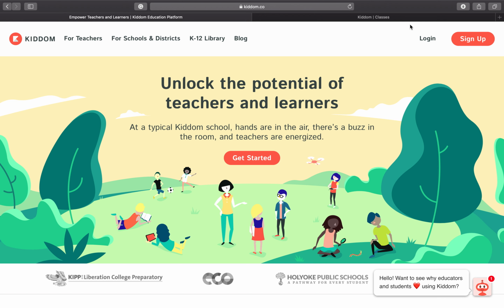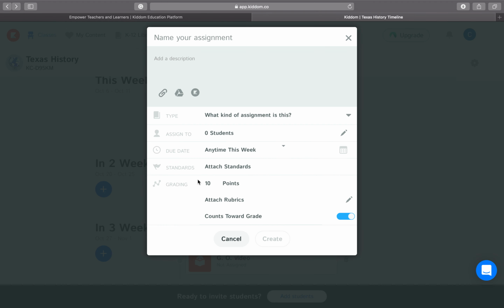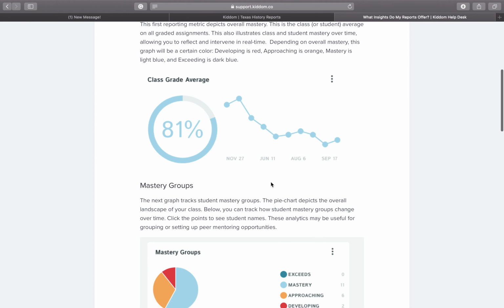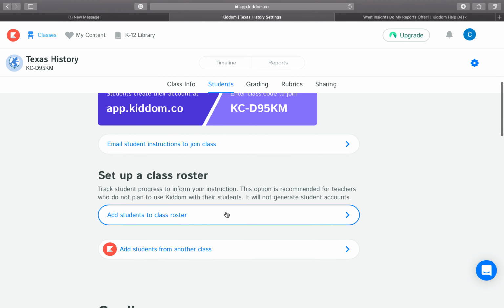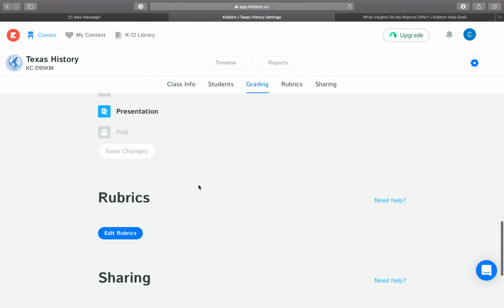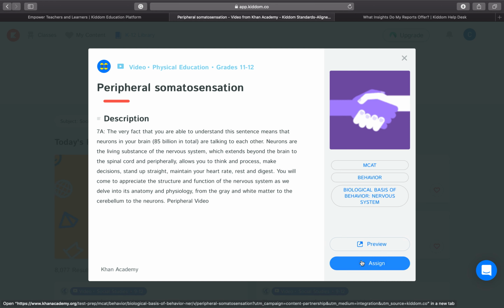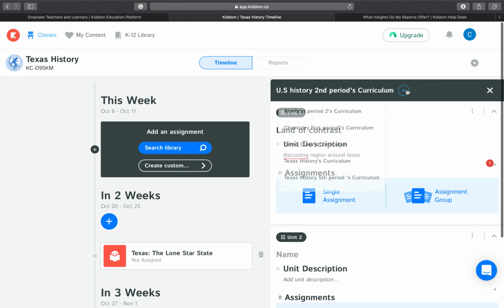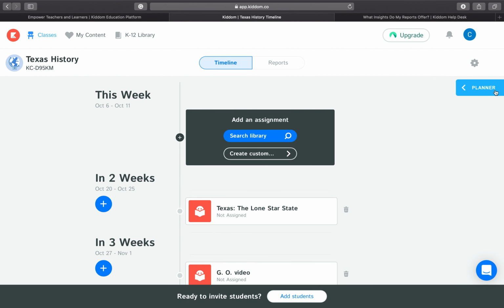Web 2 0 video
This is a helpful website for teachers and schools to use.